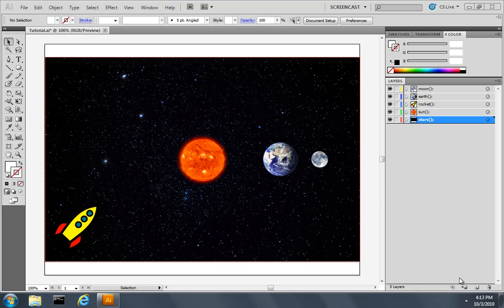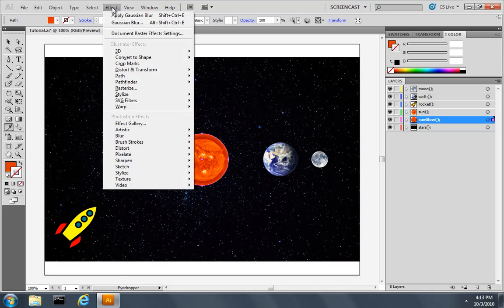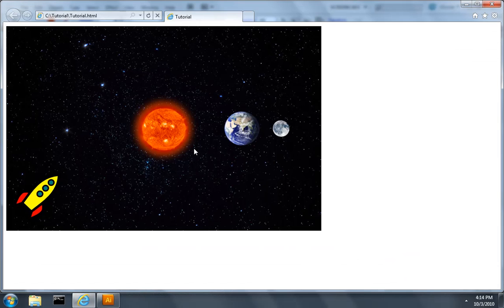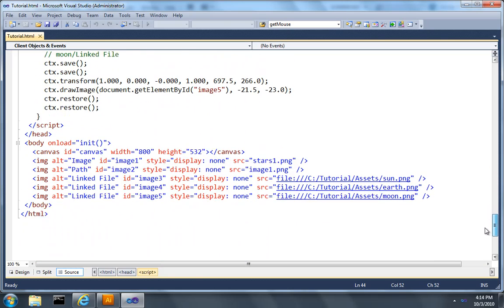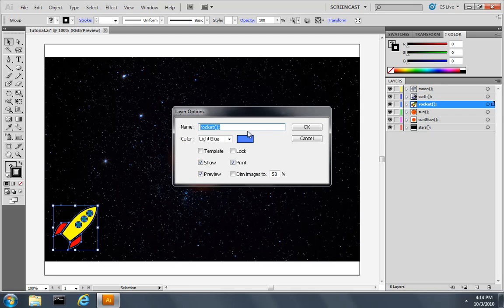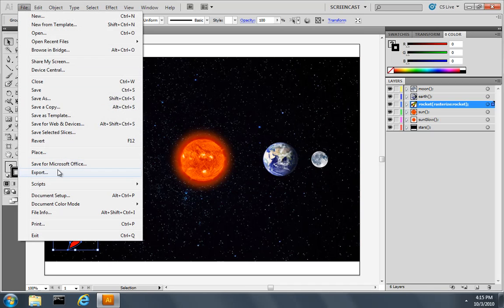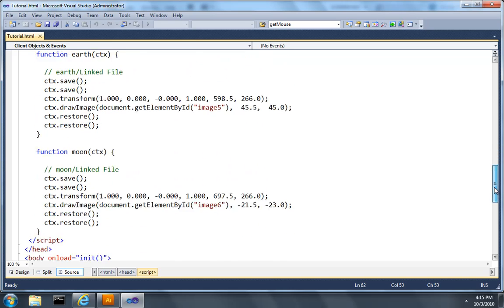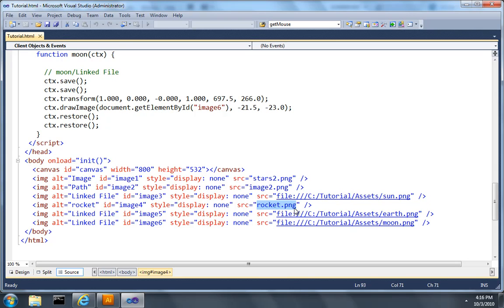Ai2Canvas Tutorial 3 - Rasterizing